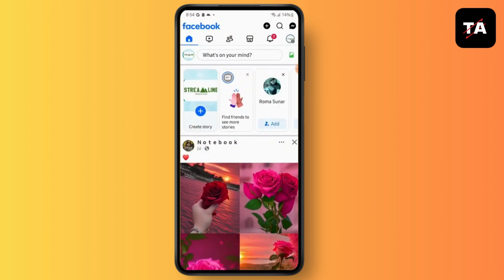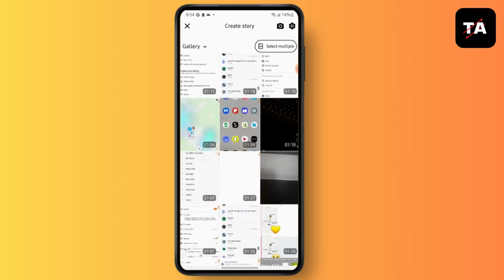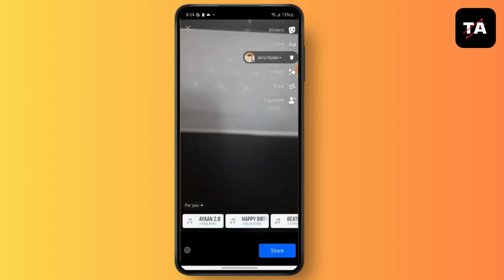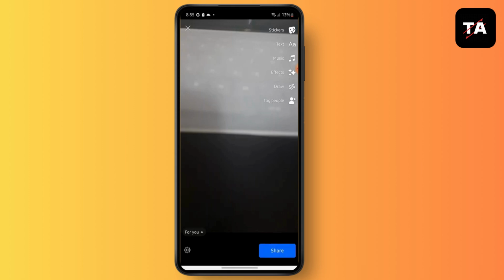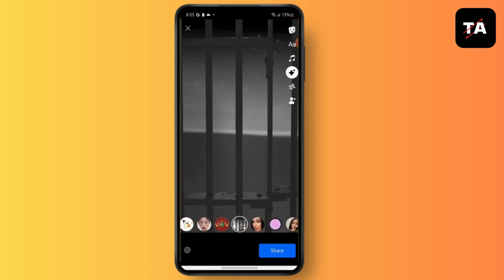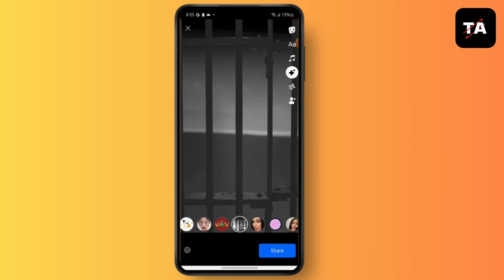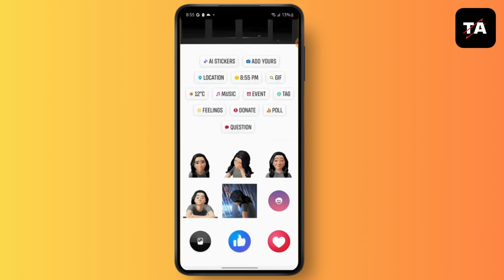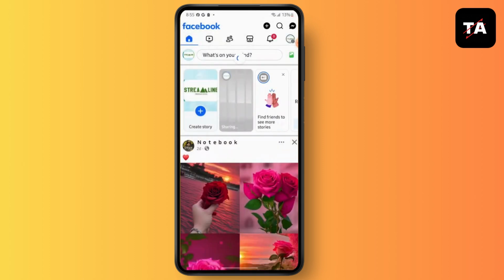How to Add Effects to Facebook Story | Step-by-Step Guide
Title: How to Add Effects to Facebook Story | Step-by-Step Guide

Description:

In this video, we’ll show you how to add fun effects to your Facebook Story, making your posts more engaging and creative. Learn how to use filters, stickers, and animations to enhance your stories and capture your audience's attention!

Topics Covered:

How to Access Story Effects:
Step-by-step instructions on where to find and apply effects in your Facebook Story.

Using Filters and Stickers:
Explore how to add filters, stickers, and text to personalize your story.

Tips for Creative Storytelling:
Discover tips to make your Facebook Stories stand out with unique effects.

Troubleshooting Tips:
What to do if effects aren’t loading or working properly.